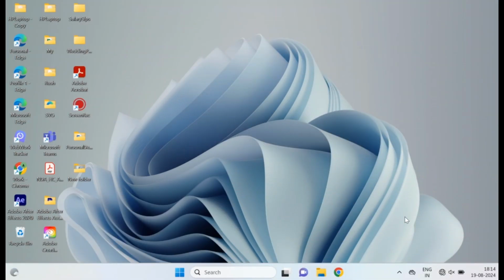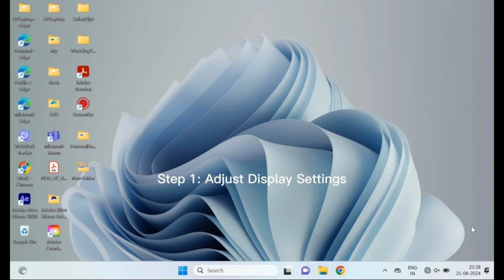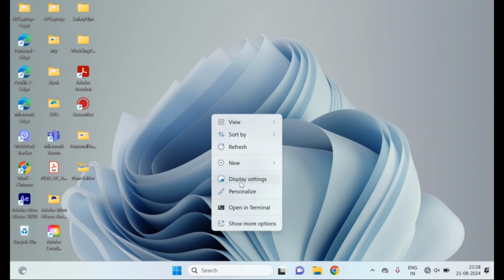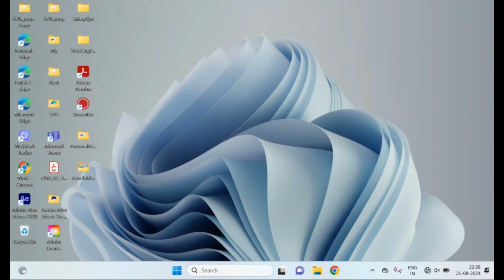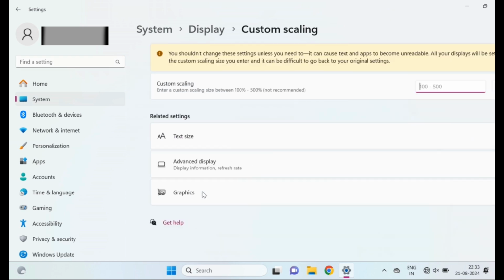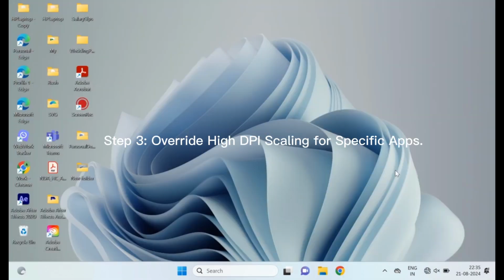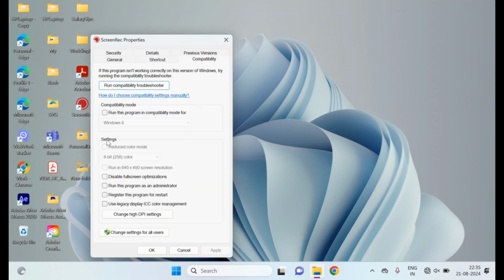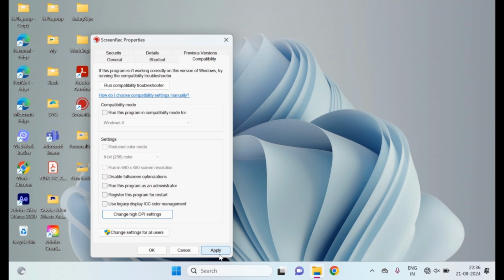How to Fix Screen Resolution Issues on Windows 10/11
Describtion:

Scaling issues on Windows 10 typically occur when the display settings do not correctly adjust for high-resolution screens, causing blurry text, misaligned windows, or elements that appear too large or too small.

how to fix scaling issues on Windows 10
fix overscan screen windows 11
display resolution not showing 1920x1080
screen resolution problem windows 11
windows 10 display problem
can't change display resolution windows 11
display resolution problem windows 7
pc display size change windows 11
how to change display resolution on windows 11
windows 10 display settings reset
display settings windows 10 not working
screen resolution problem windows 8
screen not fitting monitor windows 10
display settings do not correctly
adjust for high-resolution screens
nvidia display settings are not available
nvidia display settings are not available windows 11
nvidia display settings are not available laptop
nvidia display settings are not available windows 10
nvidia display settings are not available windows 11 laptop
why display settings is not opening in windows 10
nvidia display settings are not available laptop windows 10
how to set default display settings in windows 11
how to fix display resolution windows 7
how to set default display settings in windows 7

Display settings Windows 10
Resolution issue Windows 11 solution
Adjust screen resolution Windows 10
Windows 11 display problem fix
Windows screen resolution troubleshooting
Screen resolution not working Windows 10
how to fix resolution on windows 10
cant change display resolution windows 10
how to fix your resolution on pc
how to know your screen resolution windows 11
why is my display resolution locked
how to fix fortnite resolution not changing
why can't i change my display resolution
how to fix monitor color problem windows 11
how to fix stretched screen windows 10
dell monitor display resolution problem
how to fix small screen on windows 11
windows resolution changes automatically
how to solve blurry screen problem in windows 10
how to fix 1920x1 080 resolution not fitting
how to fix custom resolution not working nvidia